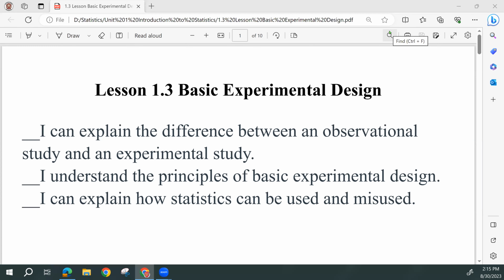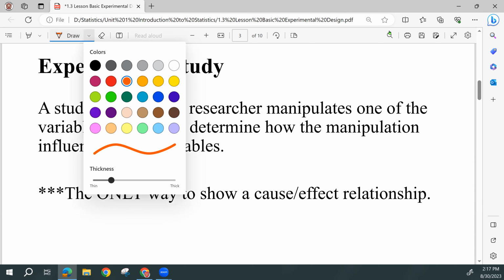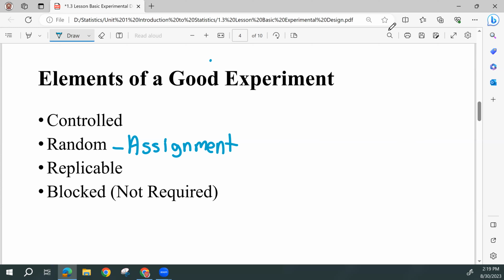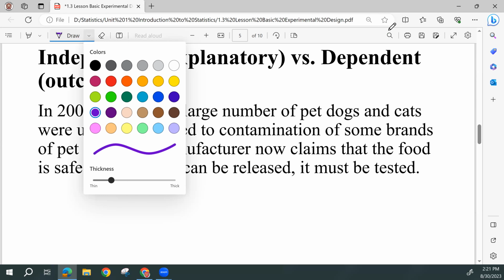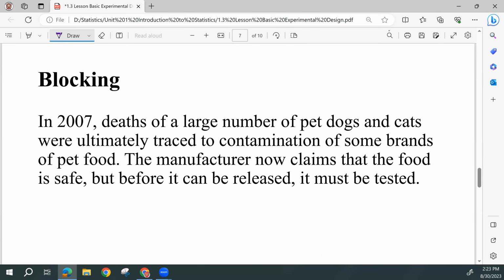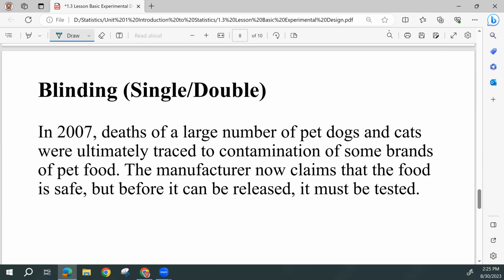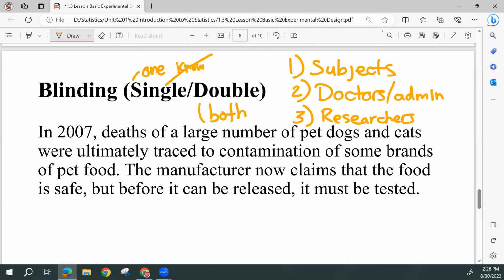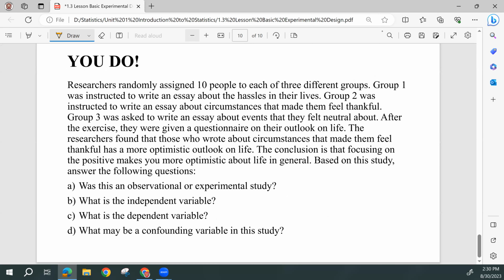1 3 Lesson Basic Experimental Design